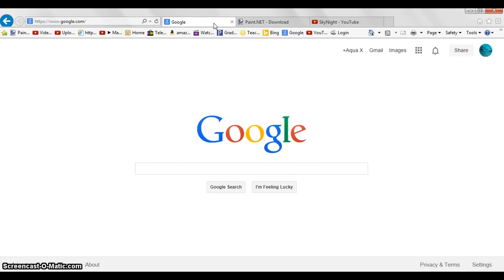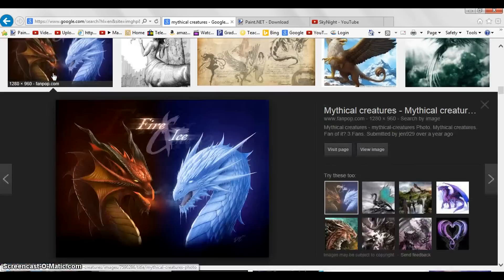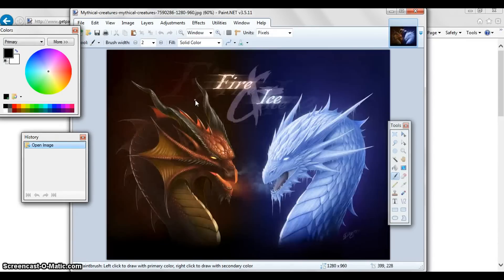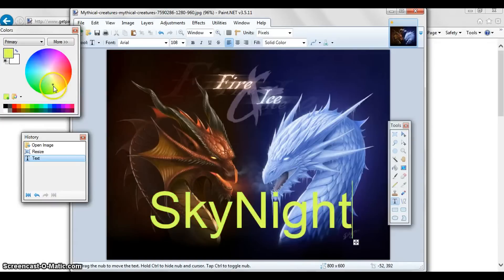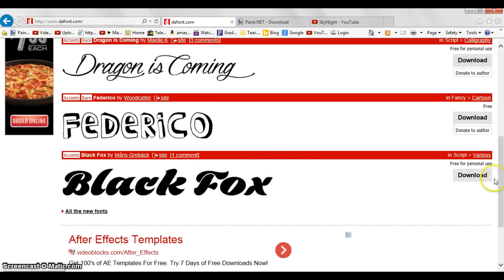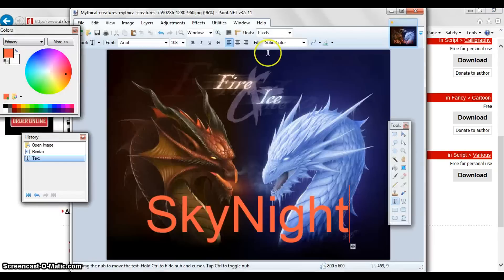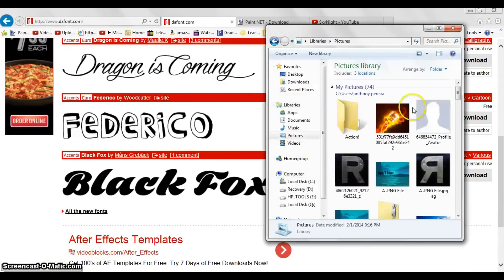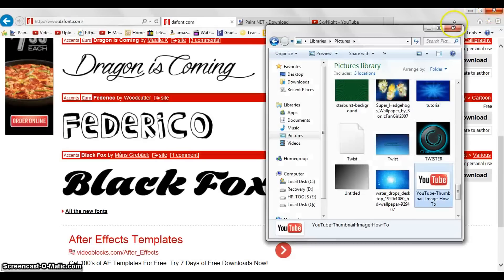How to make your own Custom Profile Picture for Youtube